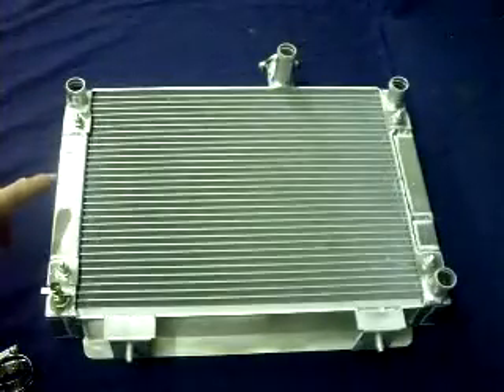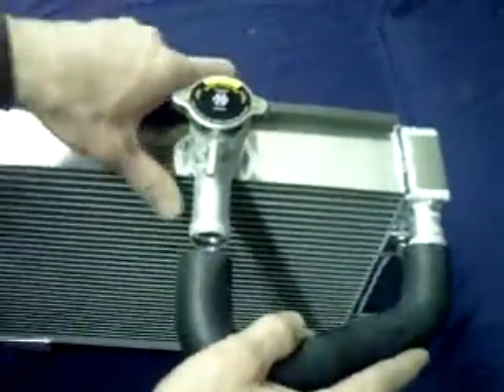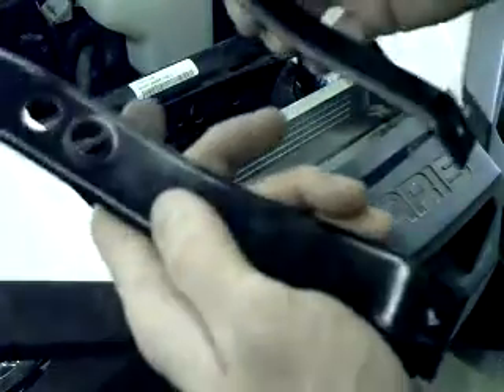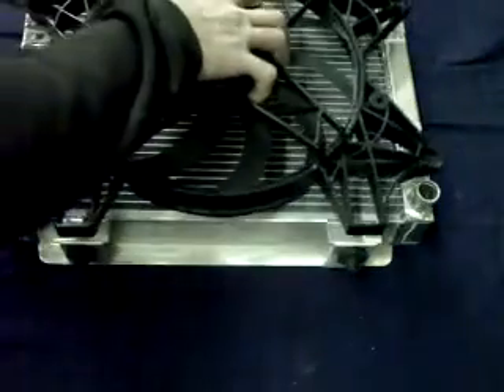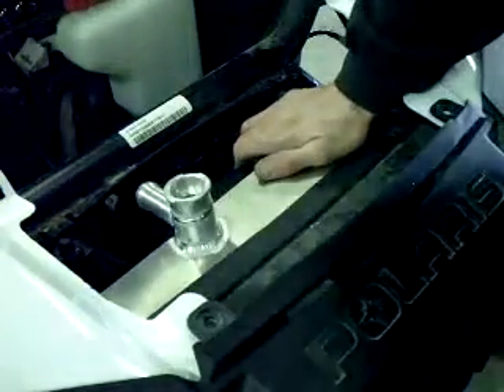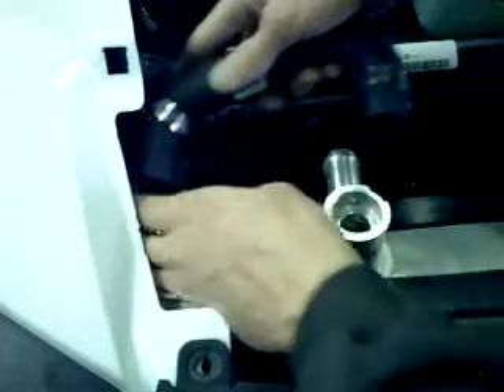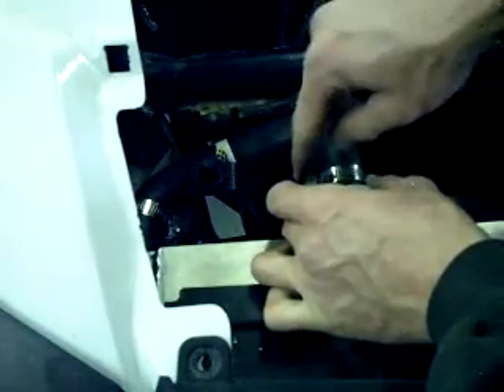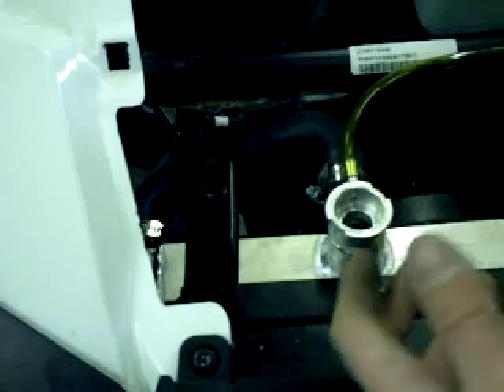2014 - 2017 Polaris RZR XP 1000 2015 - 2017 RZR XP 900 TCP Heavy Duty Triple Pass Radiator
We built this radiator for the extreme minded, who don't like to sit around waiting for things to cool down or can't seem to cool down their rig after the modifications that have been done to be king of the hill! We also build this in our signature MUDDER version for those who like to get down and dirty! It has a lesser fin count so larger particles can go through.  It also cleans out easier after that long day of hitting the mud holes. or give us a call at for more information.